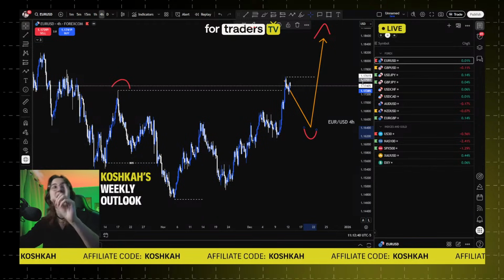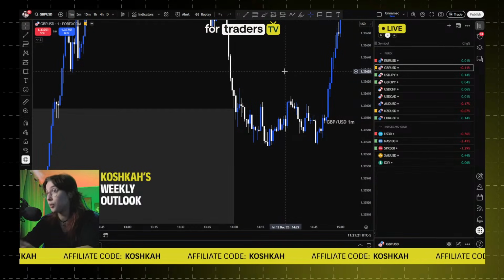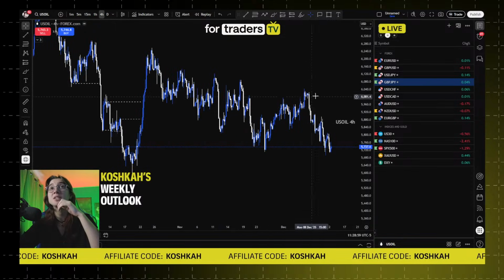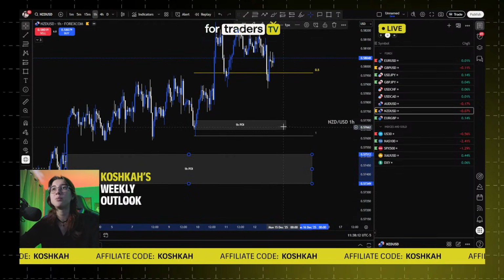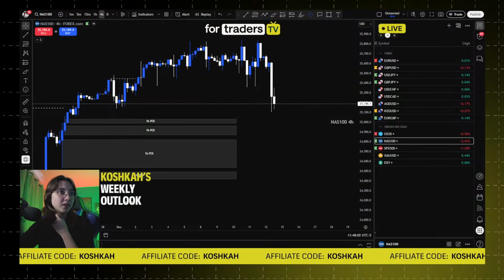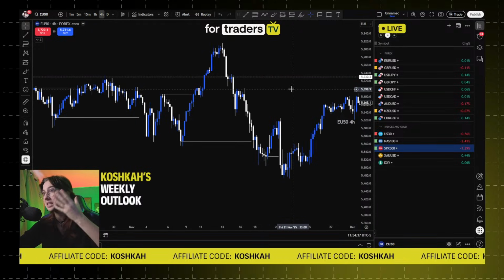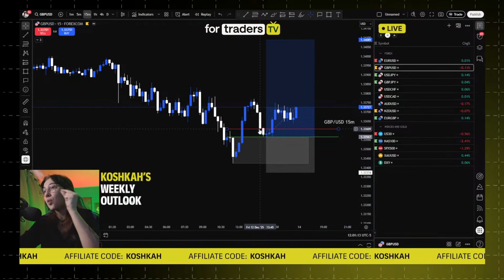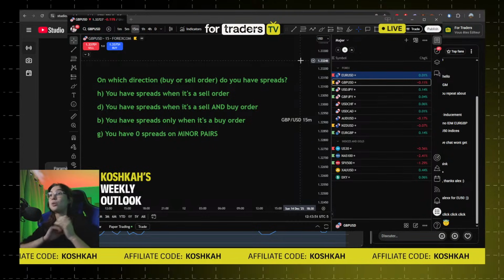Free Forex Trading Weekly Outlook | KoshKah’s Weekly Outlook - 13/12/2025